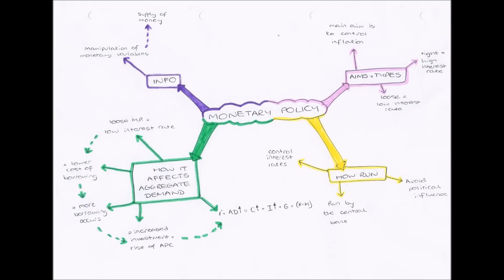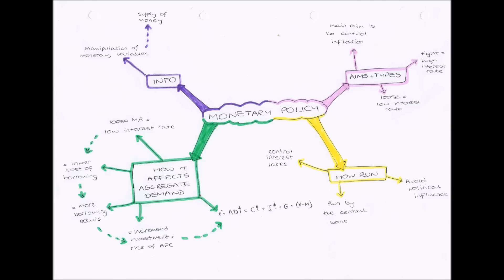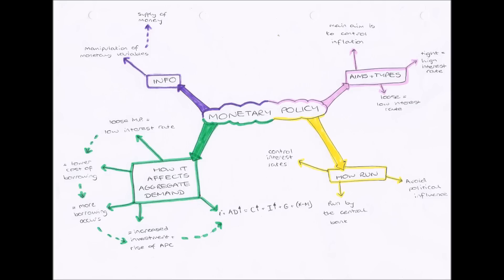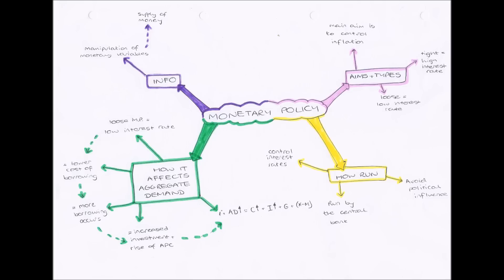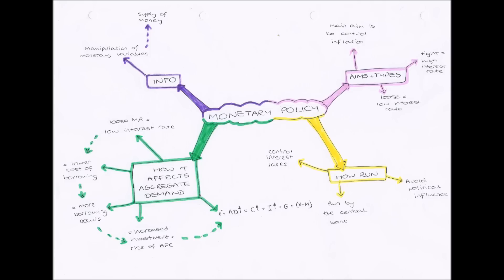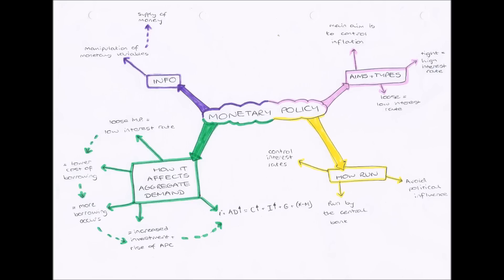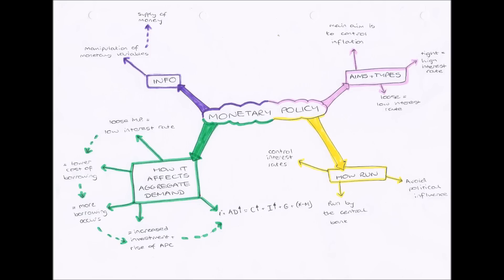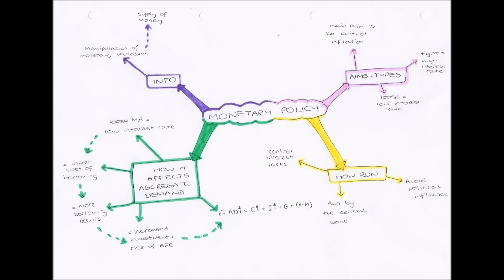Monetary Policy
Monetary Policy, Interest Rates, Bank of England, How Monetary Policy affects Aggregate Demand